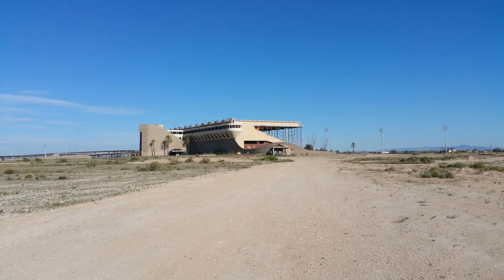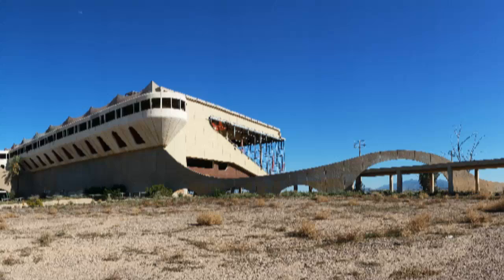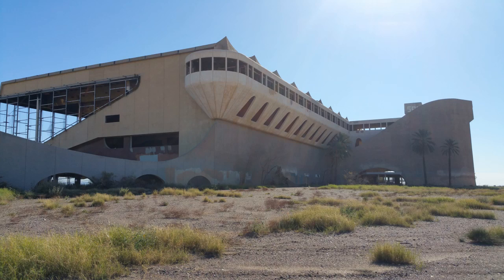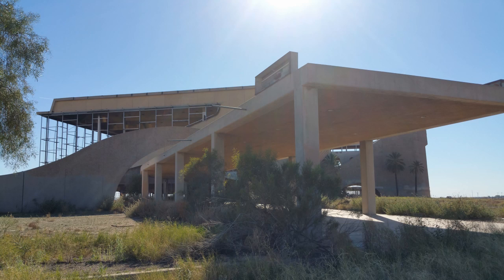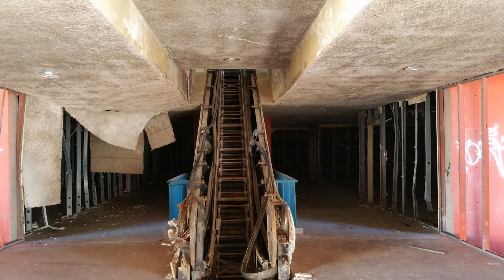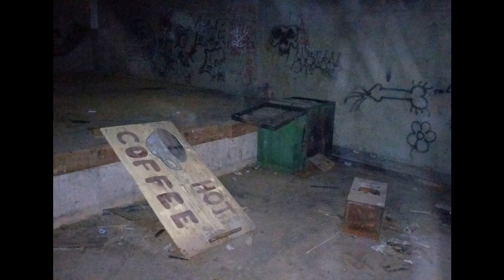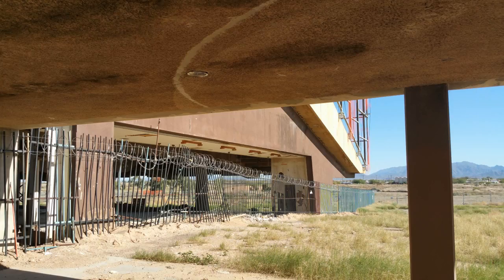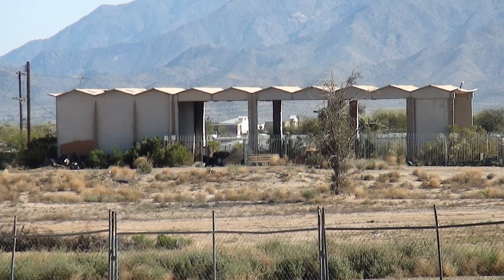Abandoned Phoenix Trotting Park Ruins Urban Exploration